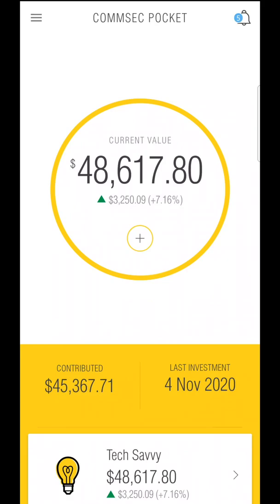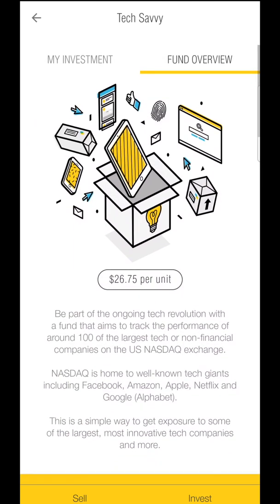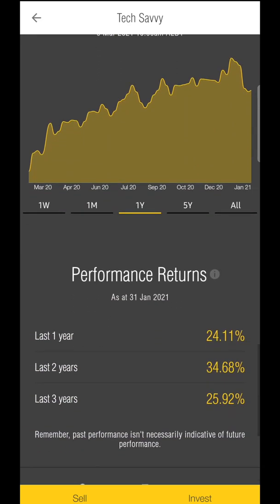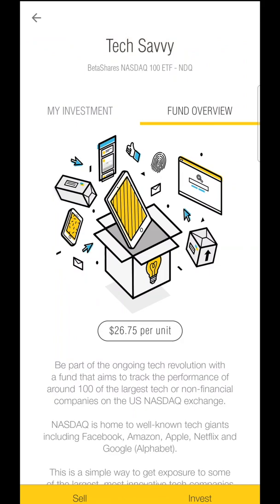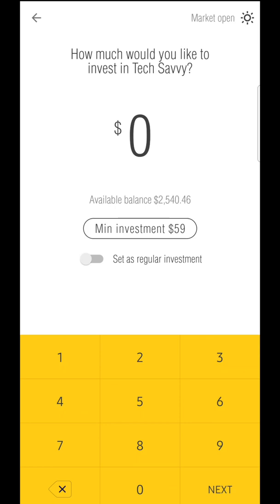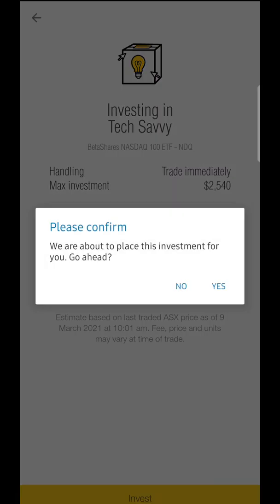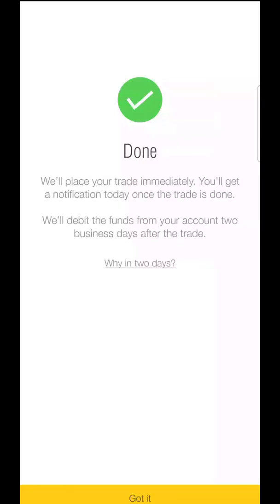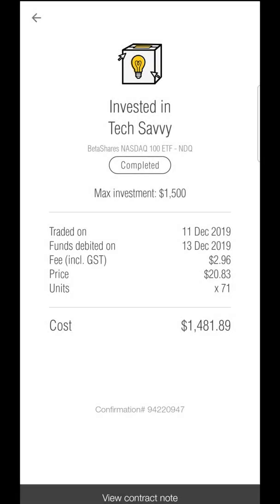How To Invest using Commsec Pocket - Step By Step Guide (2021)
-FREE STUFF-

STOCKS
🇦🇺 Stake buy US Stocks + get a free stock valued up to $150

OTHERS

🎧 Audible 2 Free Audio Books

-MY KIT-

📷 Canon M50 Mirrorless Camera
📷 Canon 22mm f/2 Lens
📷 Mini Tripod

The information on this video is for general information only. It should not be taken as constituting professional advice.

Daniel is not liable for any loss caused, whether due to negligence or otherwise arising from the use of, or reliance on, the information provided directly or indirectly, in this video.